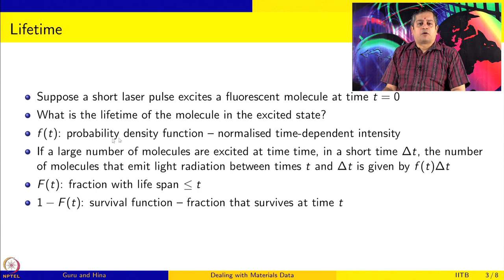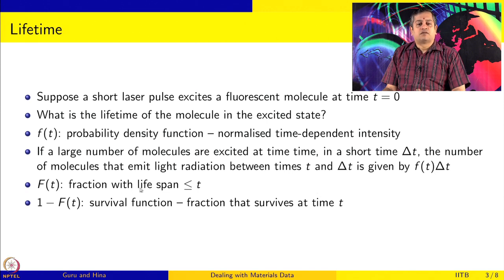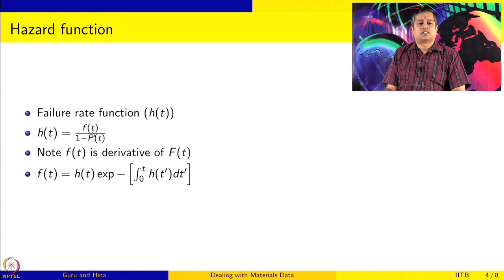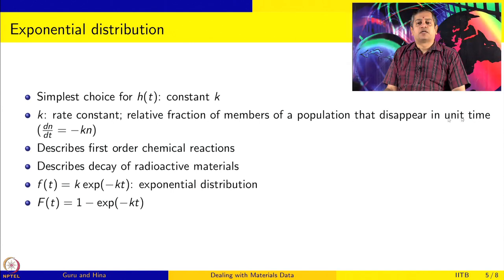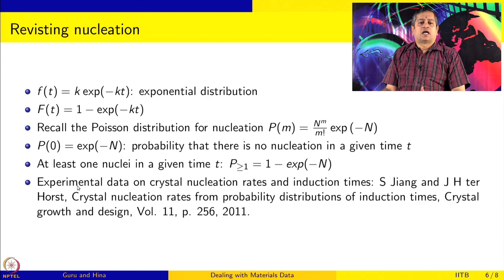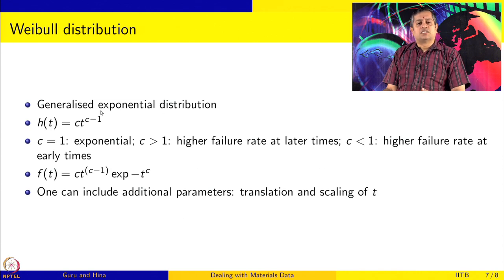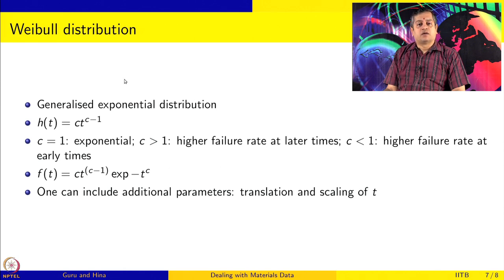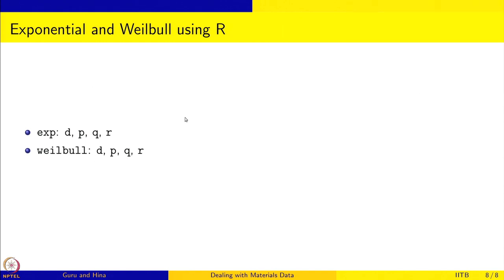Week 7: Lecture 57: Lifetime and exponential distributions